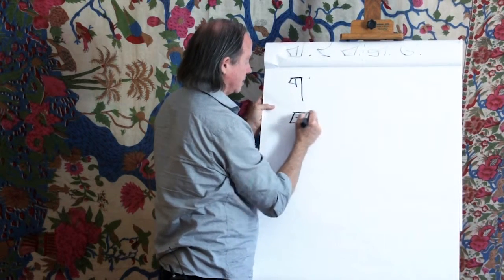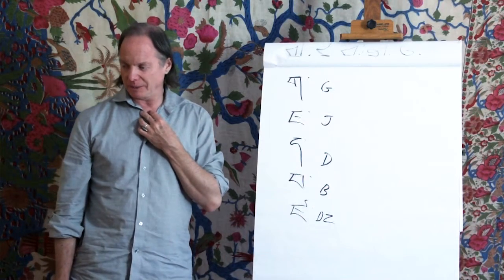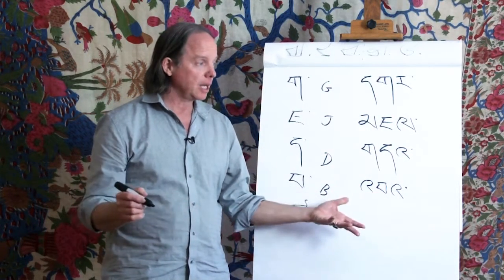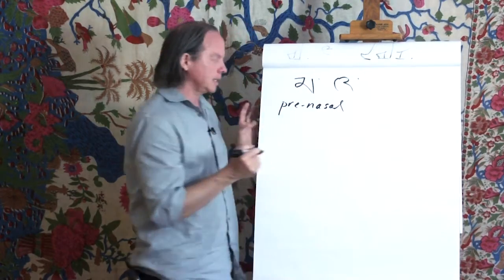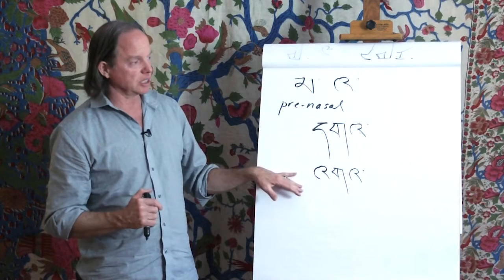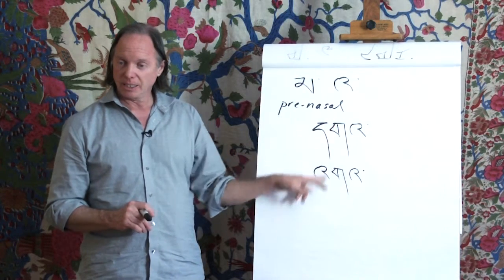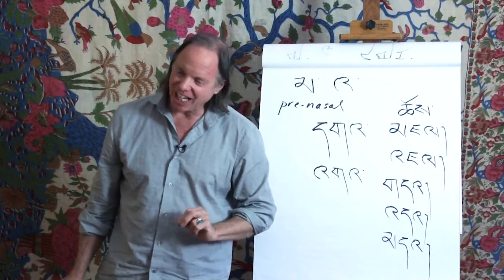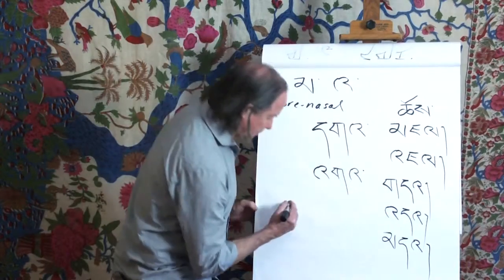Series 1: Tibetan Alphabet Video 16 - Prefix Letters 2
Part of an ongoing series of how to be a translator of Tibetan. This is the sixteenth video in the first series teaching the alphabet and basic Tibetan. In this video Geshe Michael explains prefix letters.